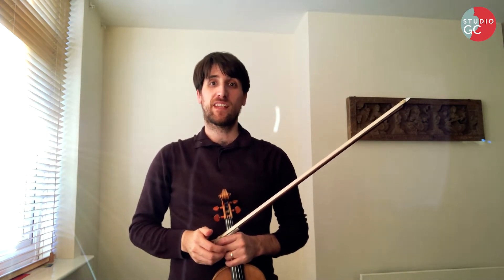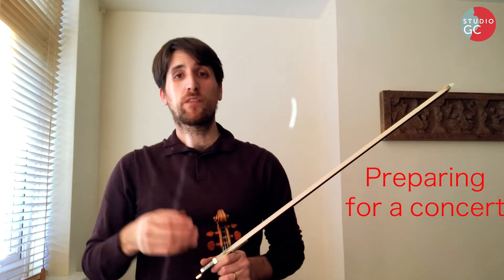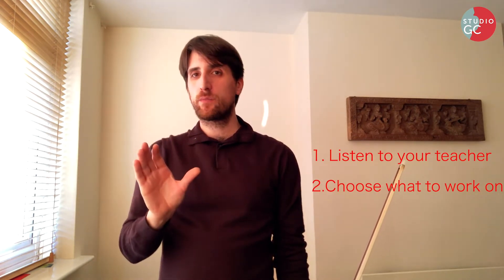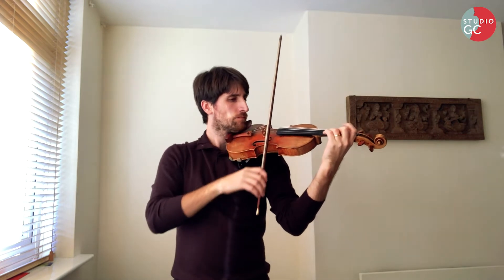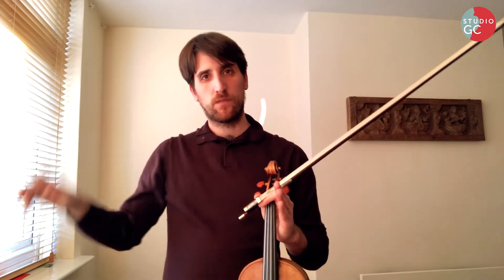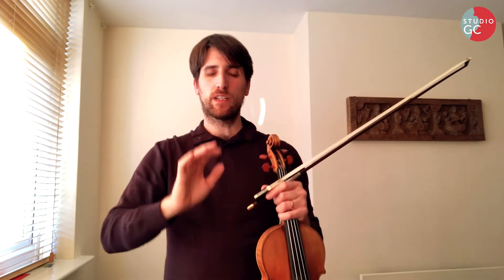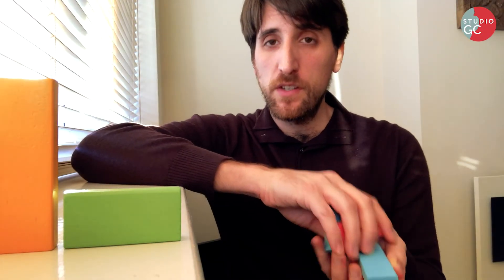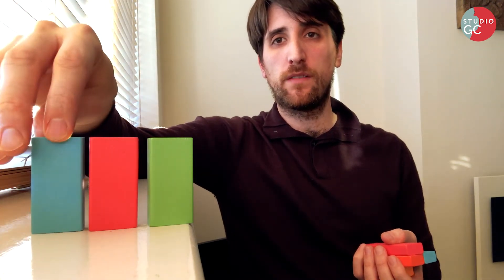Day 10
Keep smiling while practising! How do you structure your own practice? Is this something you have discussed with your teacher? Here are some tips and help on how to structure your practice depending on your level, time and situation

Day 10 100DaysPracticeChallenge started on 1 January 2021

another amazing video from Dr Molly Gebrian about random practice